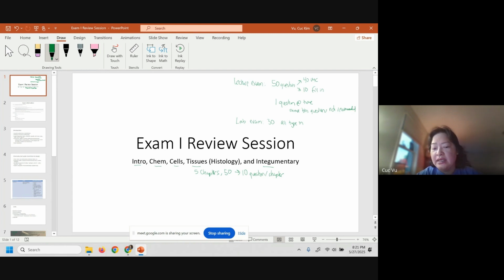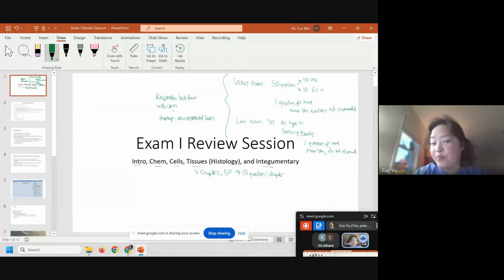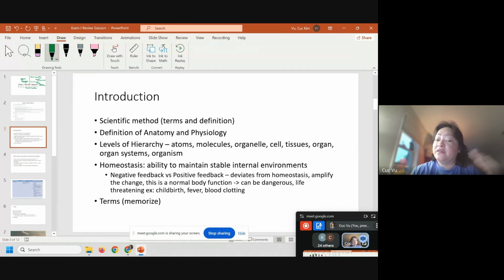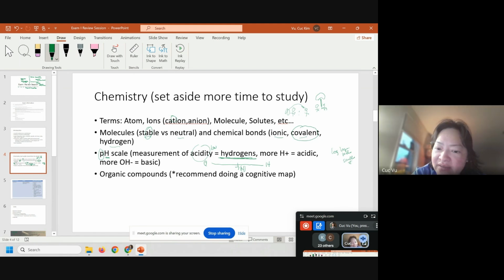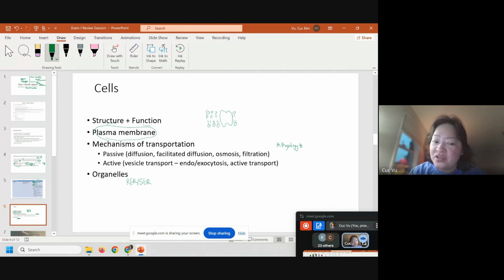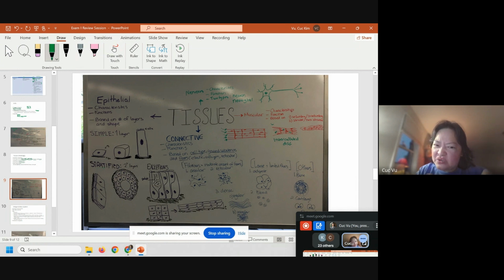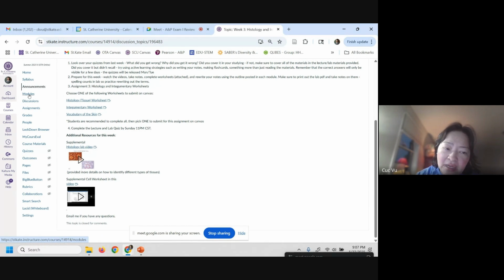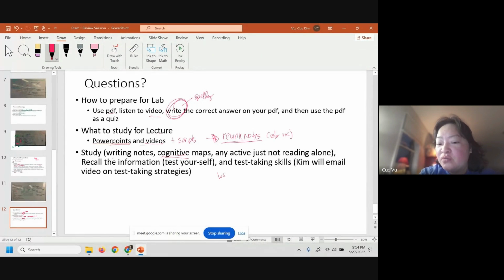A&P Exam I Review Session (SMR25)